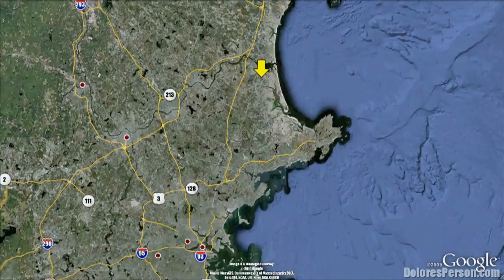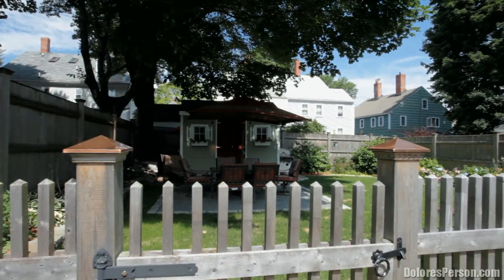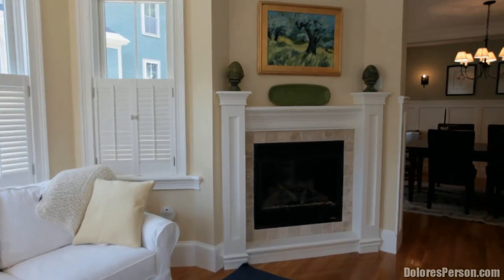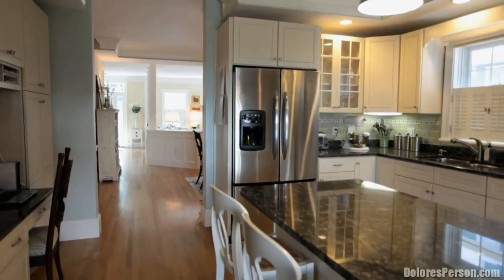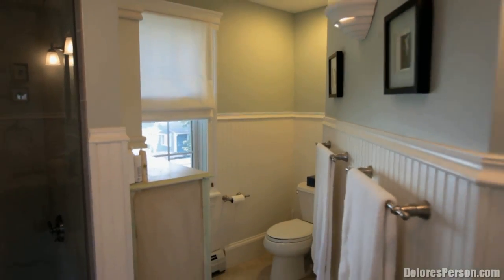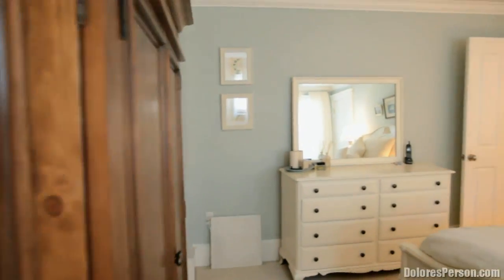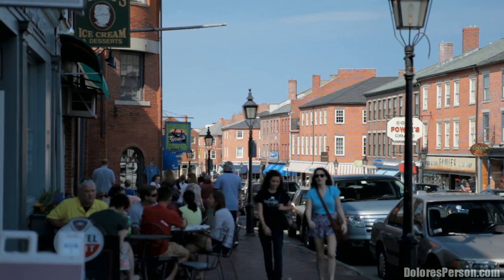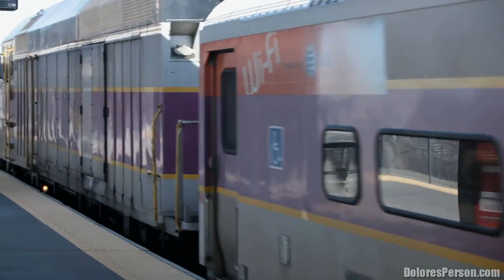Newburyport, Massachusetts real estate & homes 18 Bromfield Street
http;// - Located just 28 miles north of Boston, Massachusetts, Newburyport is truly a seaport for all seasons.  A thriving community with unique shopping, fine dining, arts and culture, charming inns and breathtaking scenic beauty, as well as a rich history.

Located in the South End of Newburyport, this ideal location at 18 Bromfield is walking distance to restaurants, shops, the sea wall as well as the rail trail.

This elegantly appointed townhouse was totally renovated in 2006.

The mahogany deck, bluestone patio, custom stone wall and beautifully landscaped fenced in yard is the perfect setting for summertime BBQs and entertaining family and friends.

This stunning home features gleaming hardwood floors, interior columns, crown moldings and wainscoting, all giving it an air of casual sophistication.

Boasting  2000 square feet of living space, it features 3 bedrooms, two and a half baths and a finished lower level office or media room.

The large cook's kitchen with painted cabinets, granite counters, tile backsplash and stainless appliances overlooks the perfectly landscaped backyard.